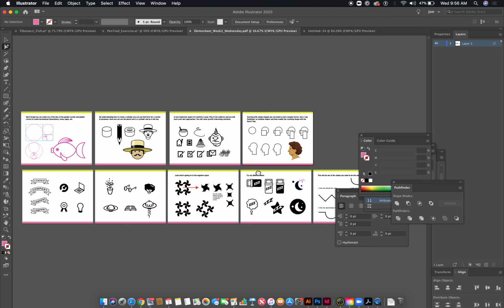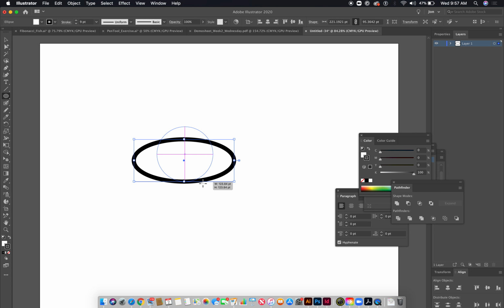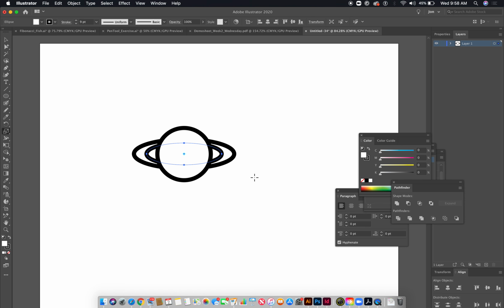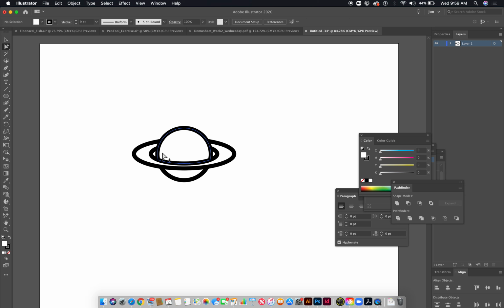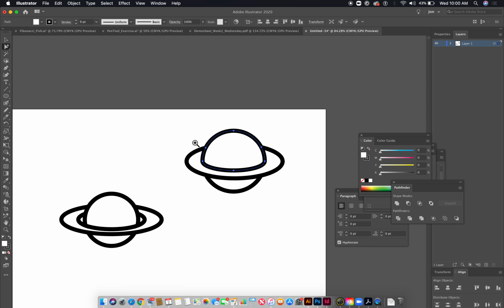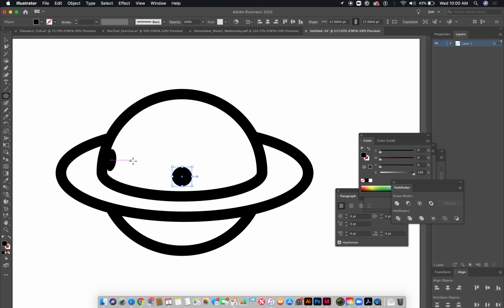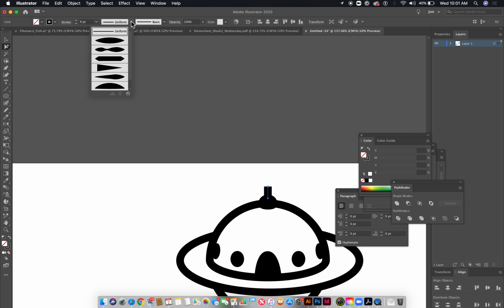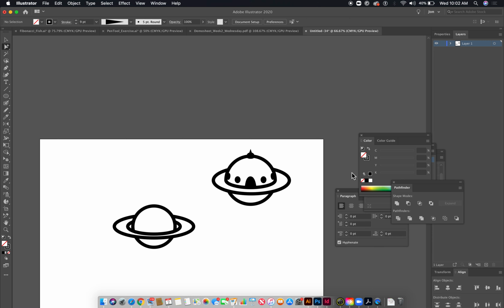Planet and Spaceship in Illustrator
This video is one of the tech exercises for my vector graphics based classes. This video tackles having the rings of a Saturn like planet appear to wrap around the back of the spherical part of the planet. We then use the same idea to make a space-ship.